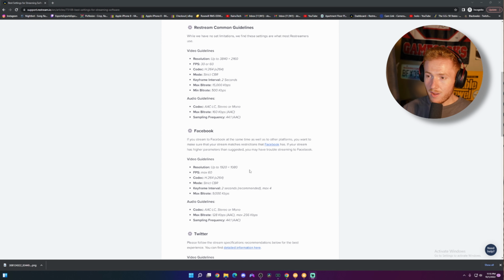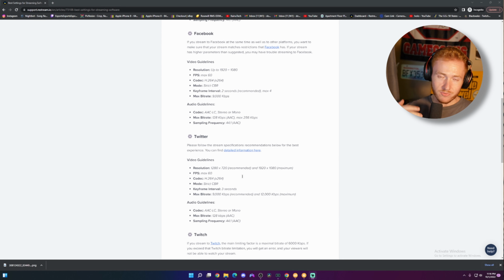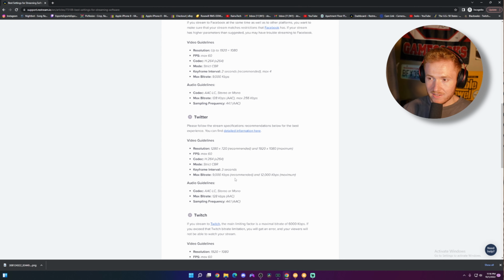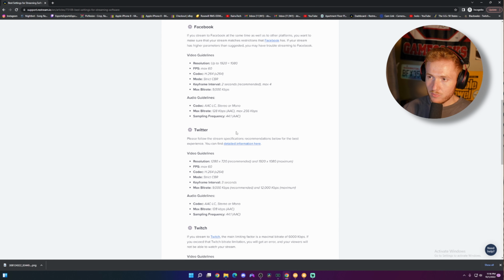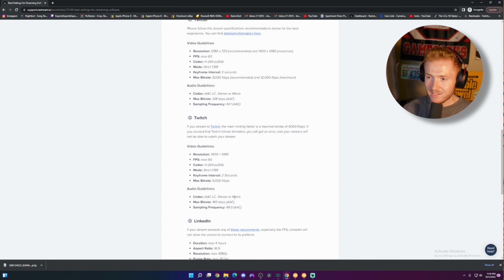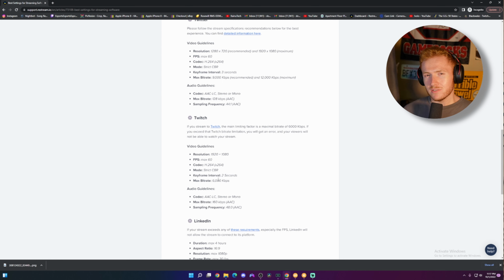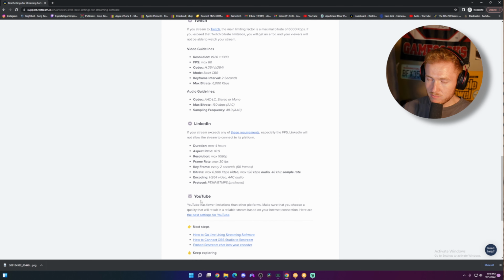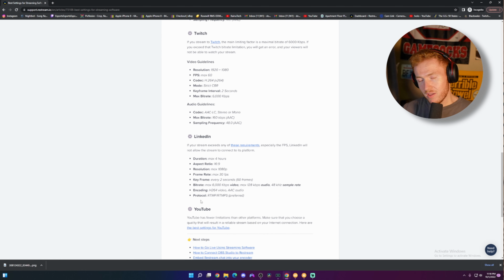Recommended QUALITY SETTINGS for ALL Streaming PLATFORMS!